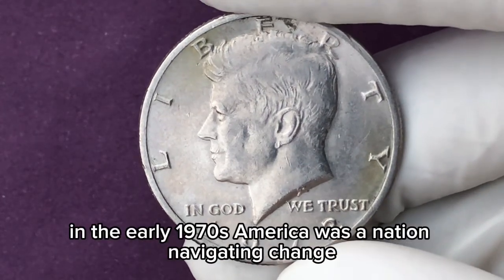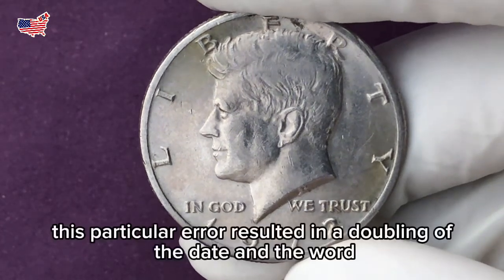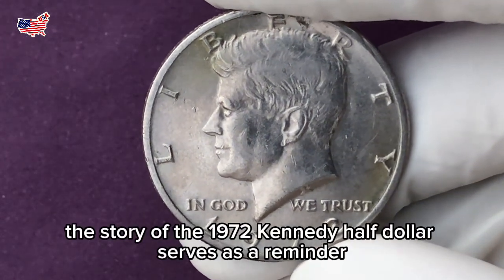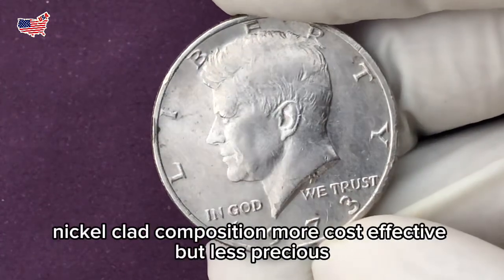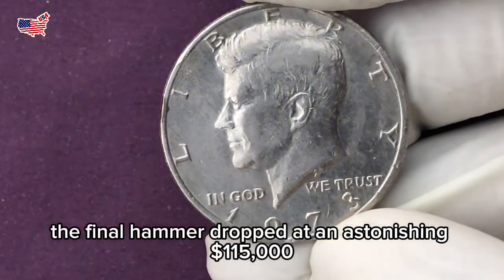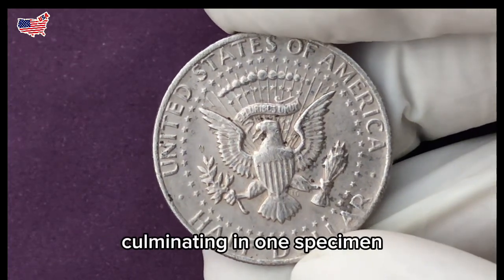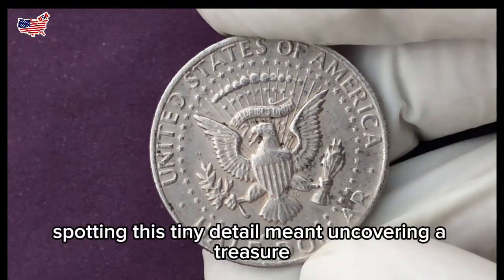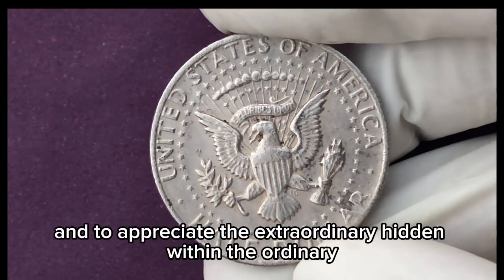This JFK Half Dollar Coin Is Worth a Fortune – You Won’t Believe Its Value!"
What if I told you that a simple Kennedy Half Dollar coin could be worth thousands—or even tens of thousands—of dollars? In this video, we explore the shocking value of rare JFK half dollar coins, including the history behind them, minting errors, silver content, and how to tell if the one in your pocket change could be a jackpot. Don't miss this deep dive into one of America's most iconic and valuable coins.

Whether you're a beginner or a serious coin collector, this video might just change the way you see spare change forever.

💰 Watch until the end to discover the mind-blowing value of one specific Kennedy Half Dollar coin!

Kennedy half dollar value
1964 Kennedy half dollar
Rare half dollar coins
Silver Kennedy half dollar
Valuable coins in circulation
Coin collecting
Numismatics
Half dollar coin worth money
Valuable U.S. coins
Rare coin discoveries
Coin roll hunting finds
Kennedy half dollar errors
1970 half dollar value
1967 half dollar value
1974 D double die half dollar